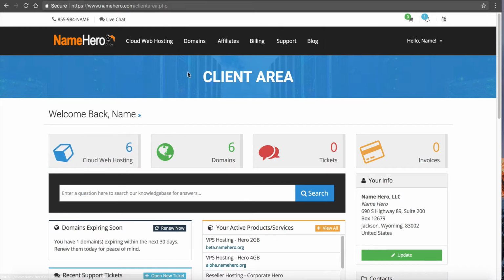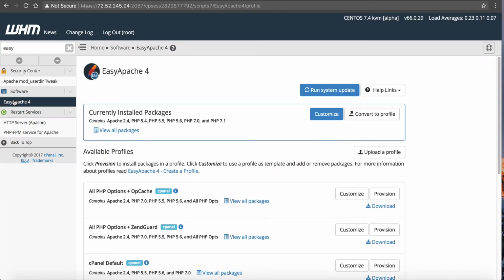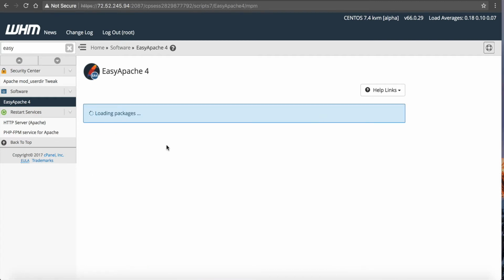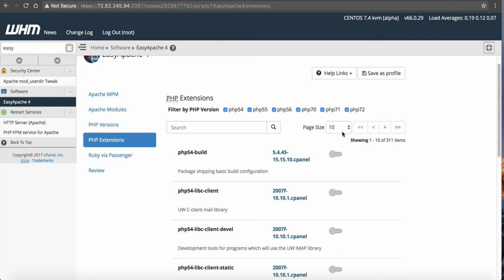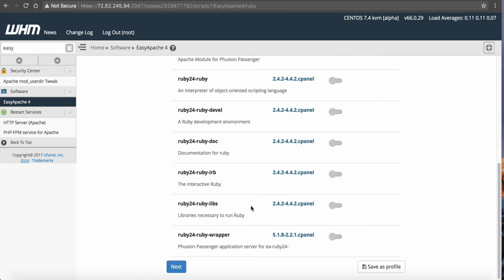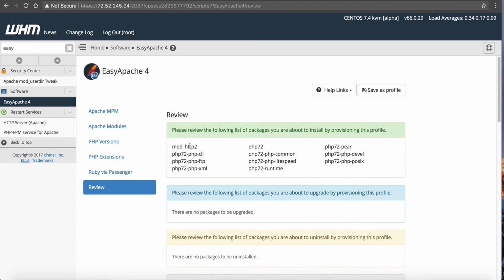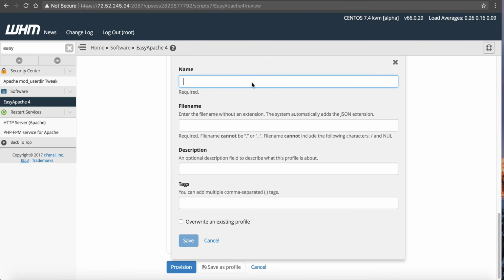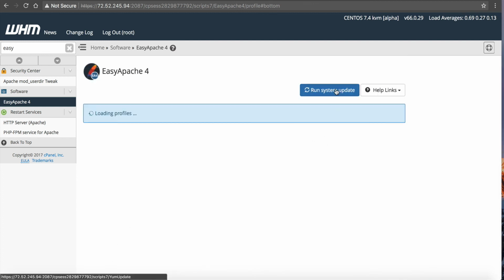How To Enable HTTP/2 On Your cPanel Server